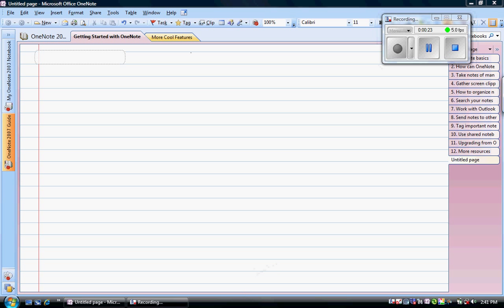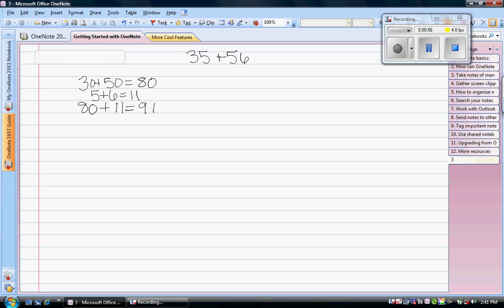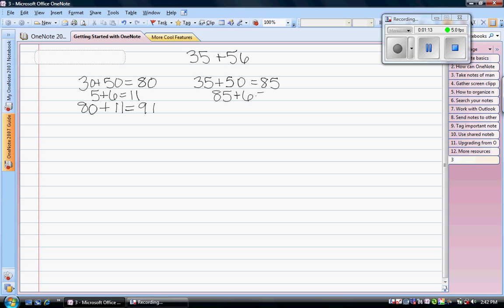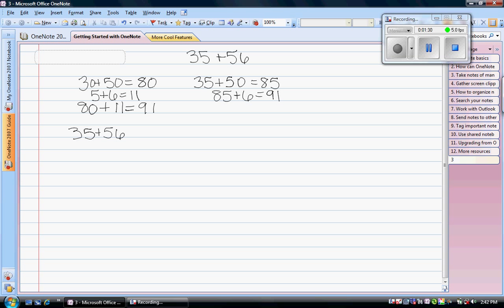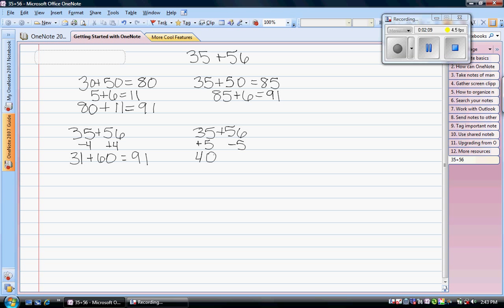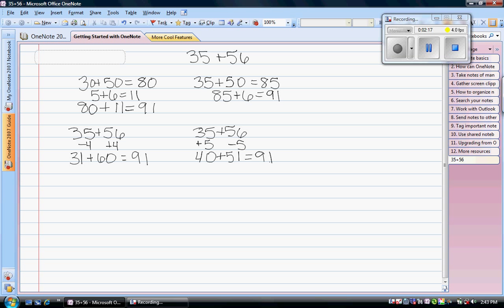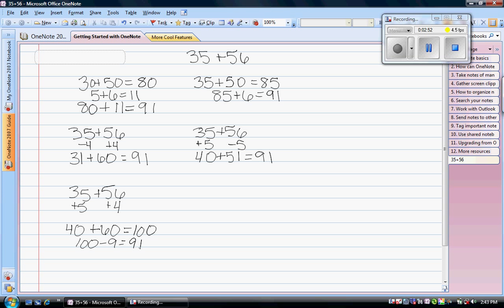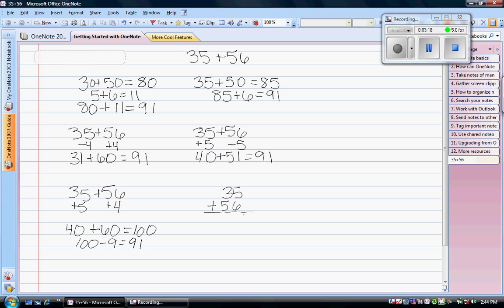Addition Strategies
Here are just a few mental math strategies for double digit addition. There are many variations of these strategies and you should use the one that makes the most sense to you!